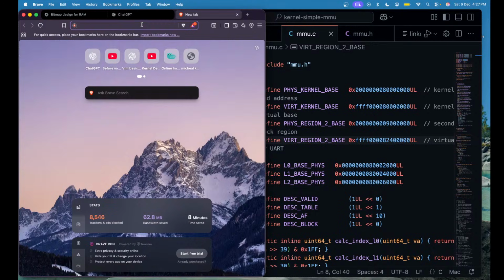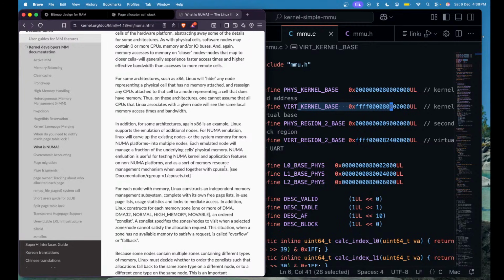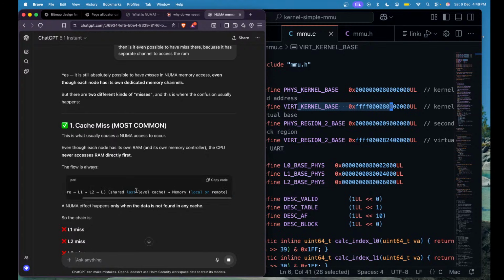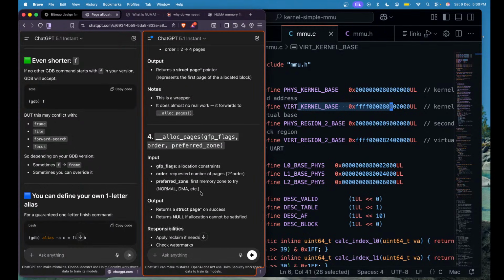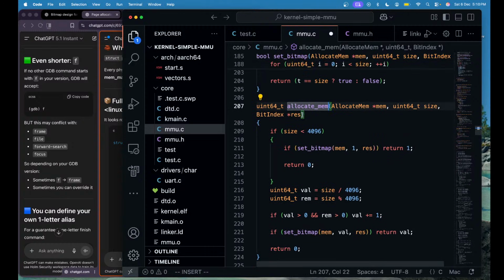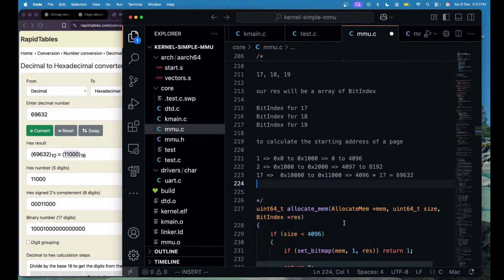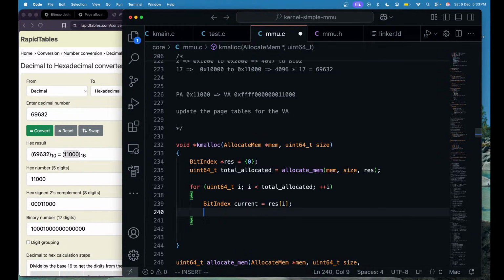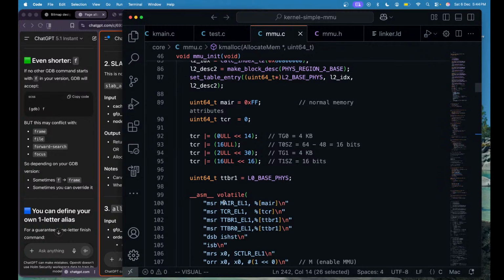Kernel Development | C | Day-04